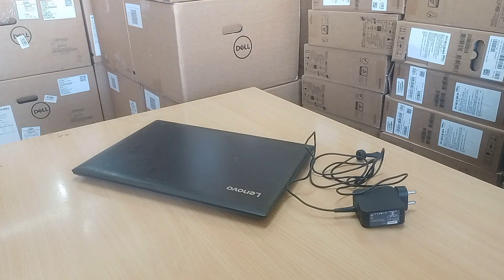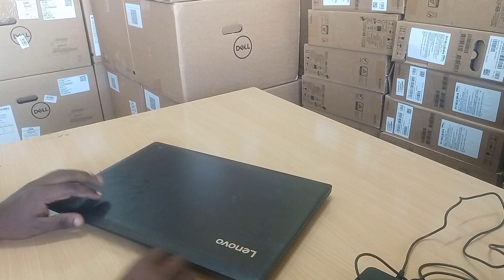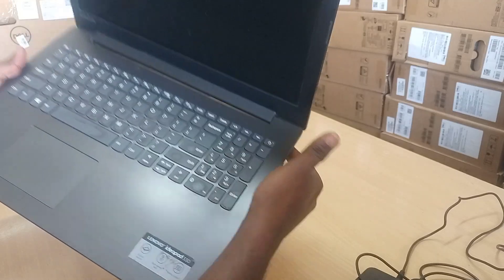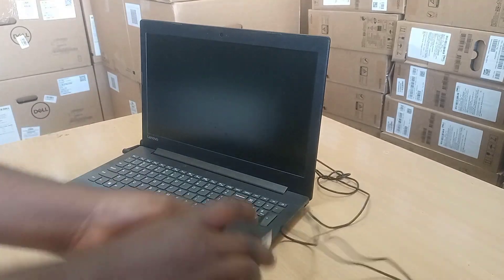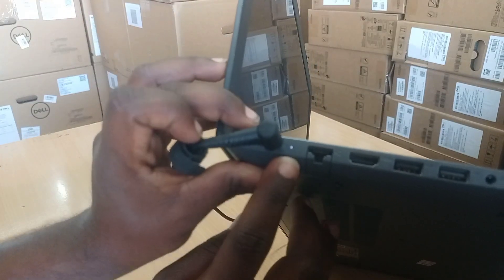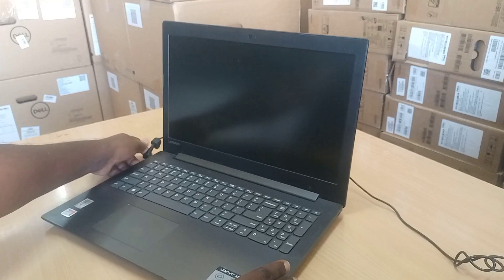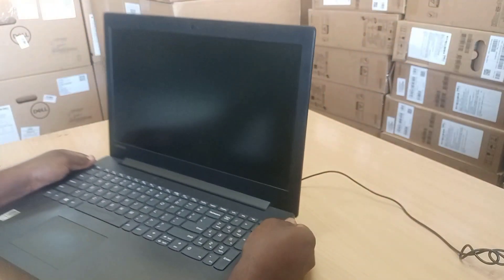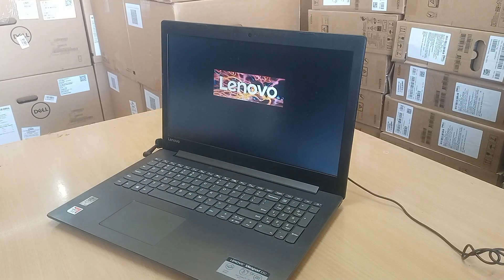How to Fix Lenovo Laptop That Won't Turn On / No Power / Black screen No display at Start Up